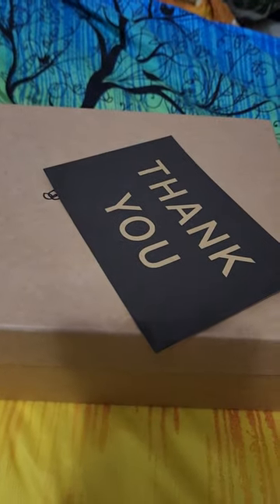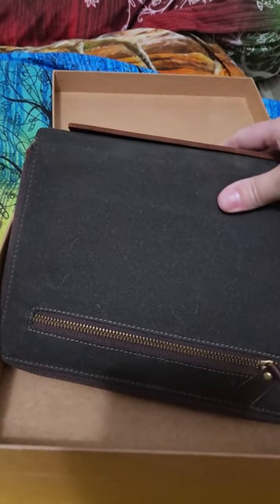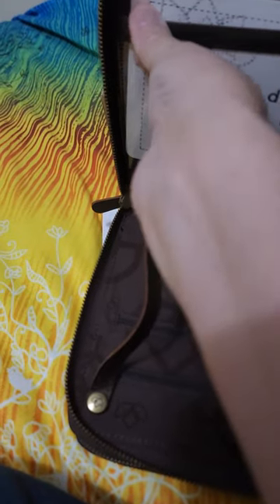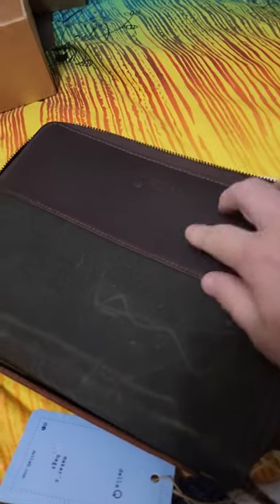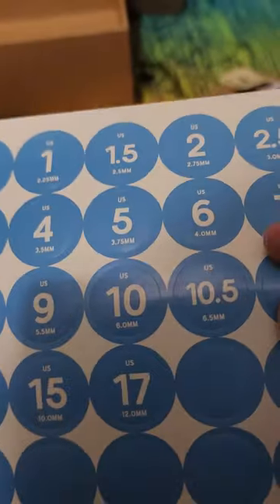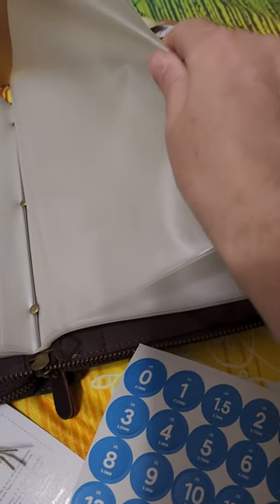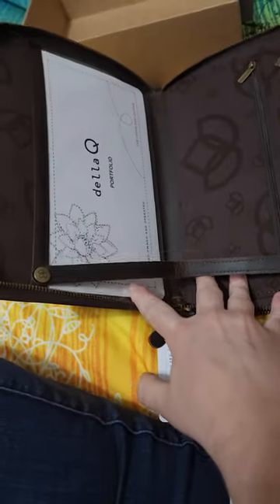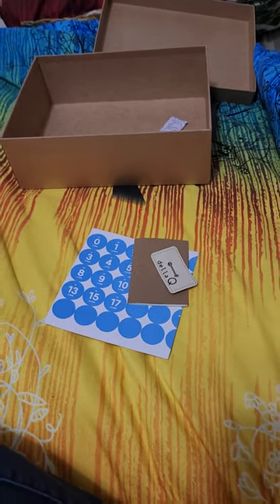DellaQ Maker's Portfolio-for knitting or crochet-unboxing 2023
love this all in one tool kit. Will definitely be getting use out of this for sure! way to go della q! thank you Madelinetosh yarns for having it on sale in stock!